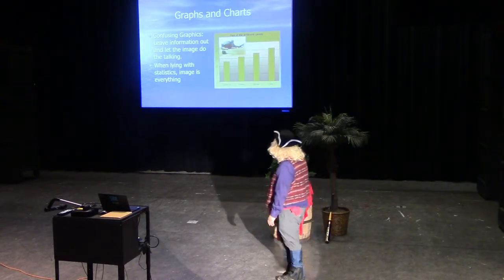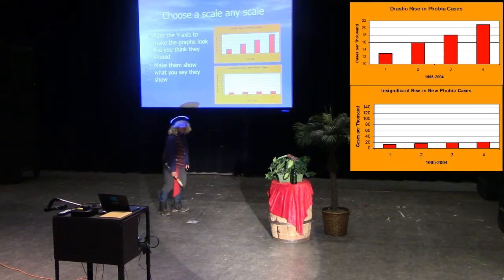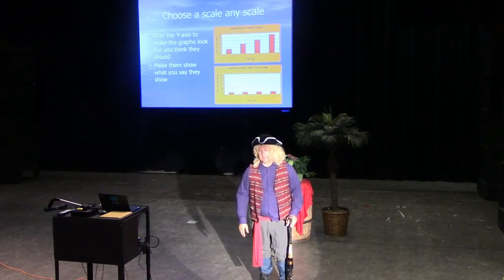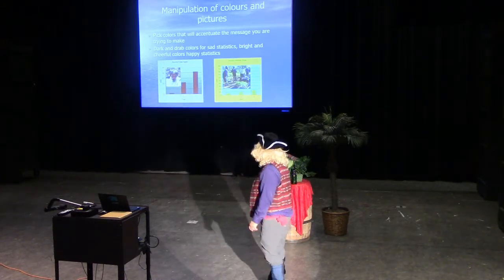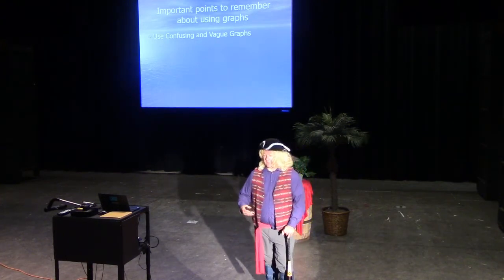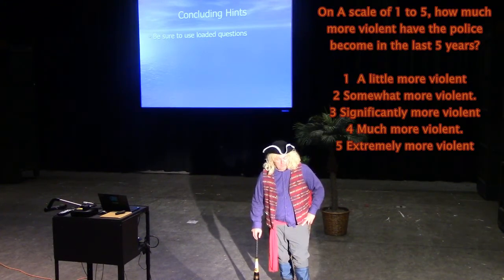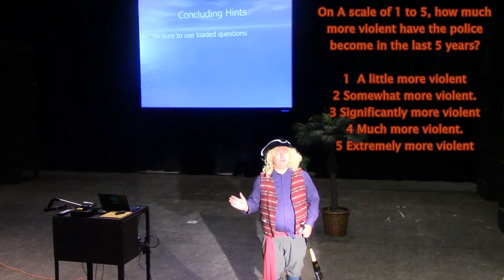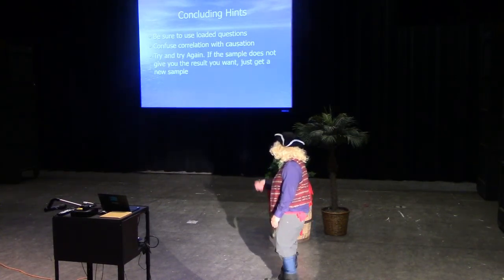Math L04 P02 Statistics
Part 2 of the Statistics lesson. Arrrgh! Did one of you take me sword? Let the wrath of the Kraken be upon ya if ye did. You shall find no safe port or peace. Arrgh!.